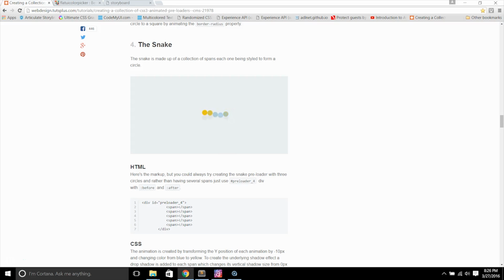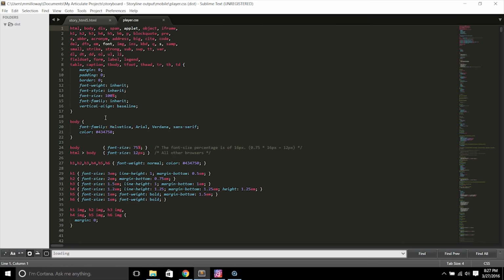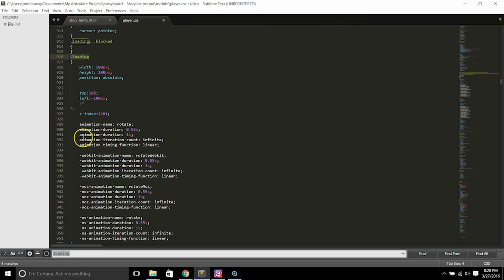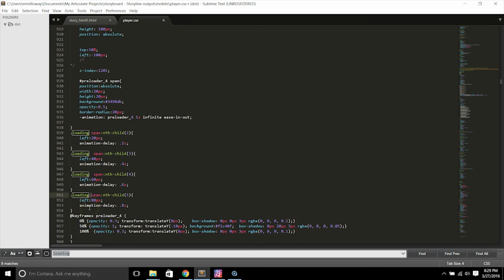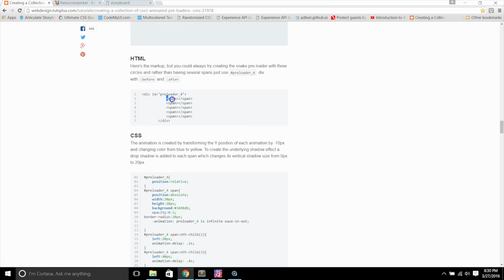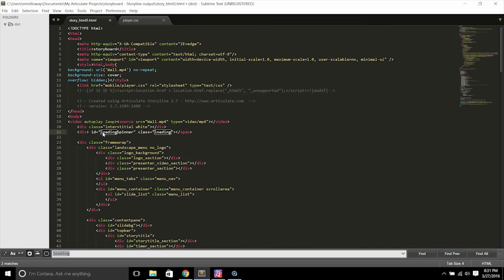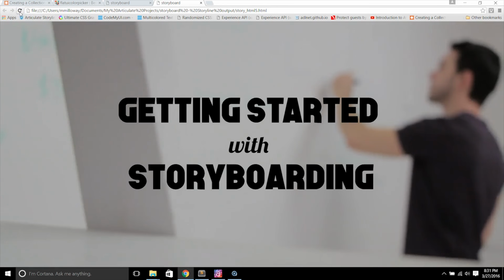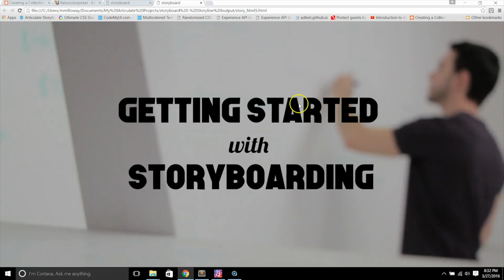Here is how to customize the Storyline default preloader